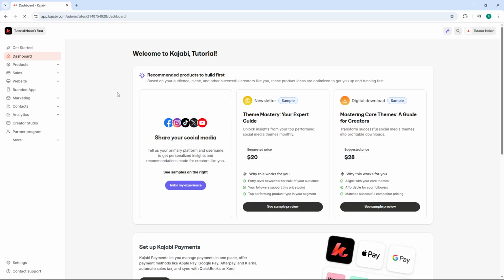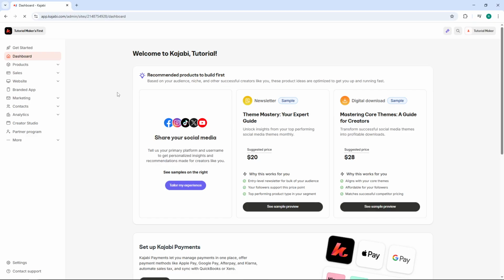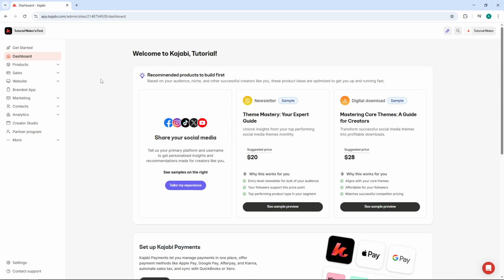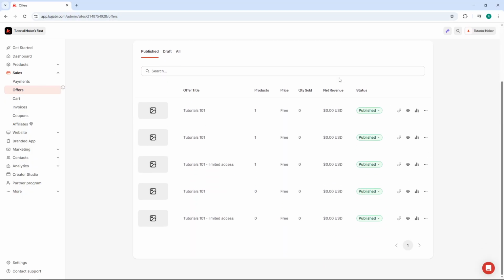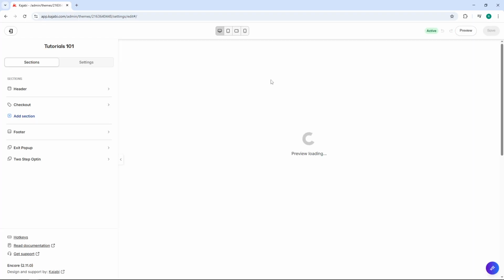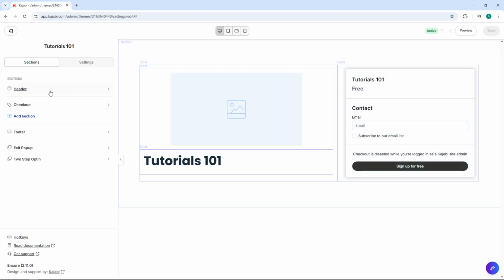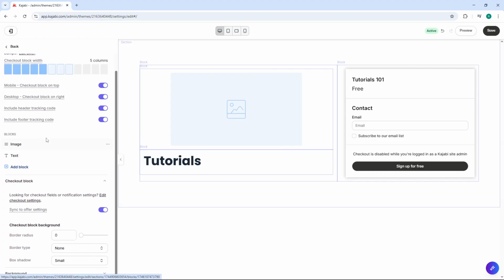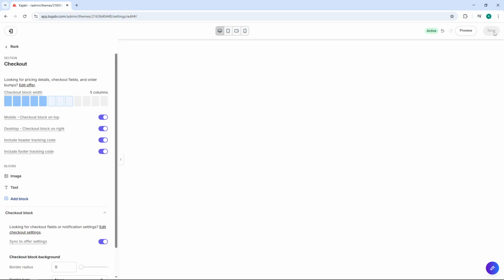How To Customize A Checkout Page In Kajabi (Tutorial 2025)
Along the way, you'll learn customize Kajabi checkout page tutorial, edit Kajabi checkout page design, design Kajabi checkout page steps, change Kajabi checkout page appearance, setup custom checkout page Kajabi, Kajabi checkout page customization guide, how to style Kajabi checkout form, personalize Kajabi checkout page, modify Kajabi checkout experience, Kajabi sales page checkout setup, Kajabi order page design tips, make your Kajabi checkout unique